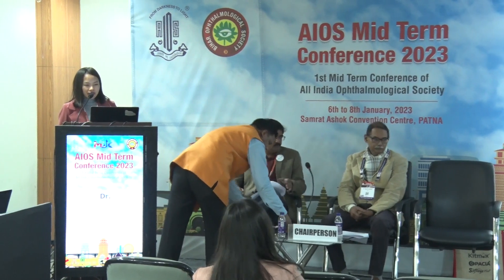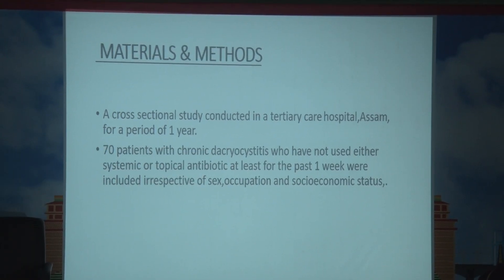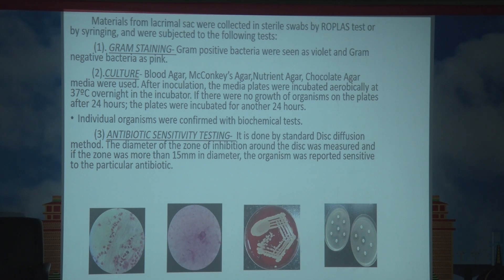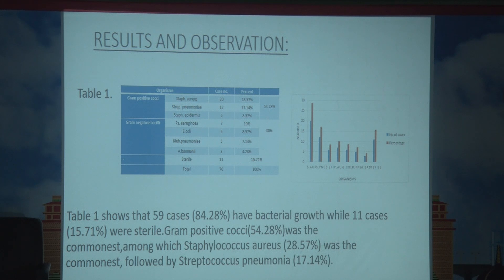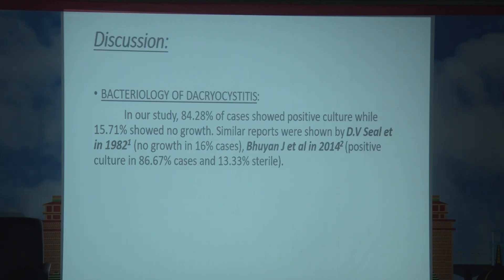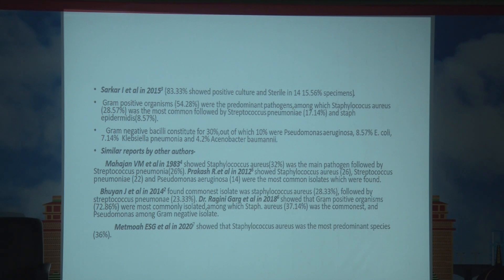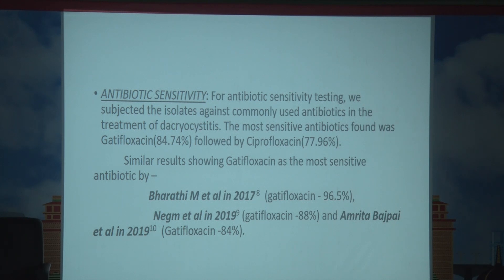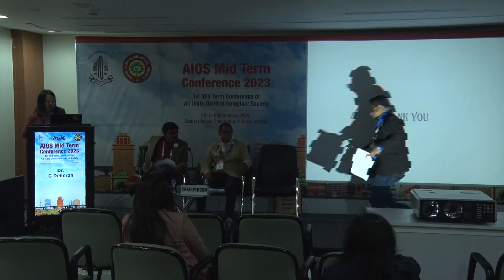AIOCMTC1 2023 FP1634 Lacrimal topic Bacteriological study of Chronic Dacryocystitis in patients a